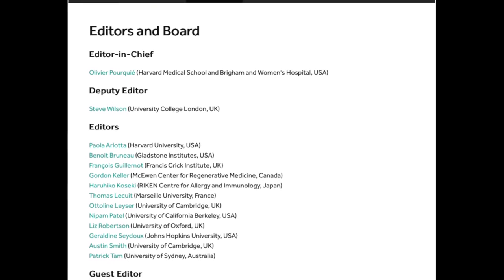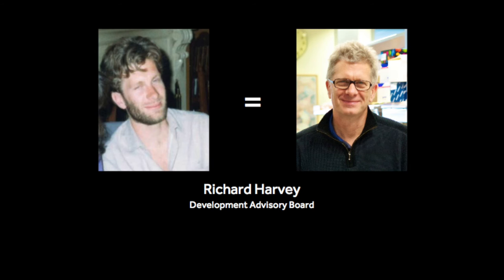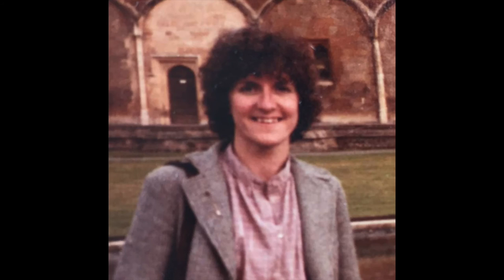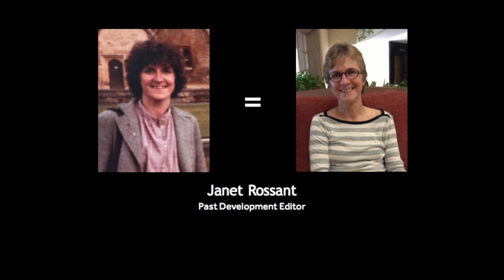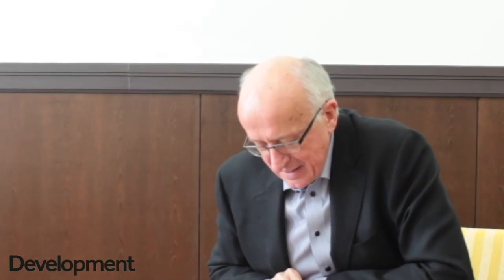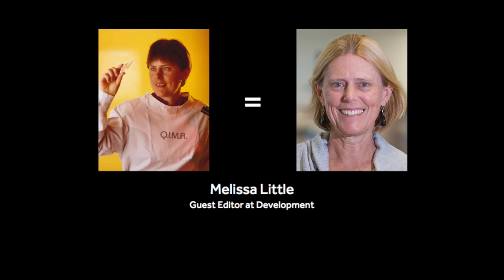An interview with Gordon Keller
Development Editor Gordon Keller talks about human development and stem cells, and tells us what makes a Development paper unique. Watch to the end to see Gordon guess photos of famous developmental biologist and stem cell scientists from before they were famous! Can you guess who they are?